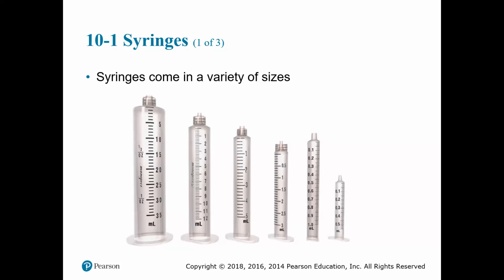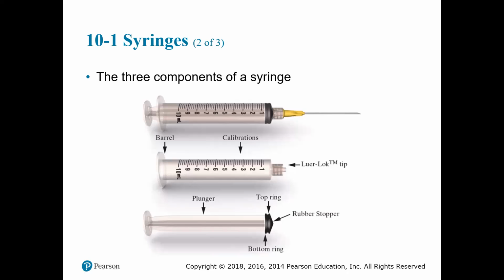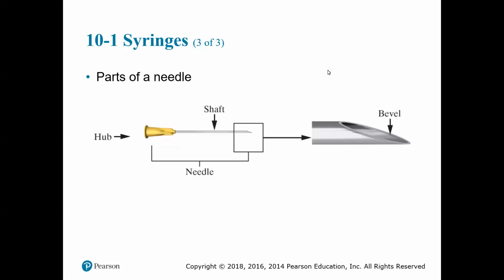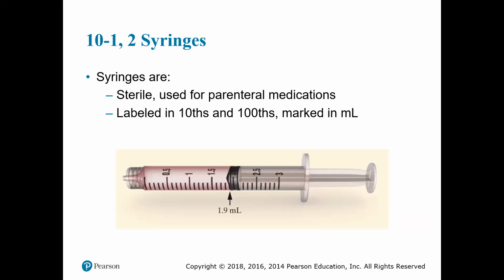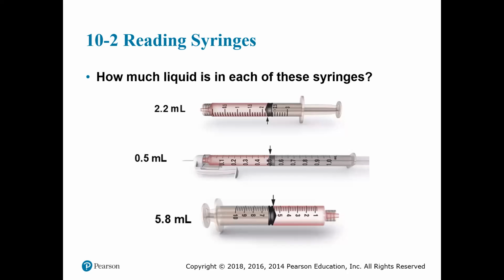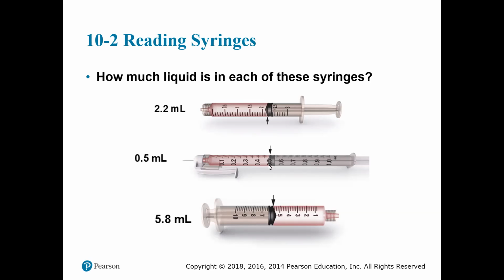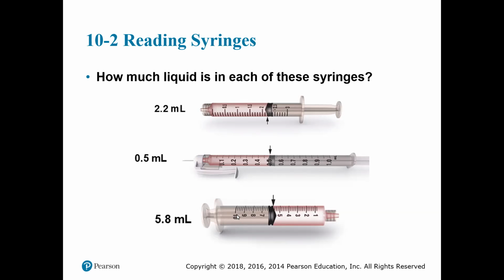MAT142 - CH. 10, Part 3 of 4, Reading Syringes